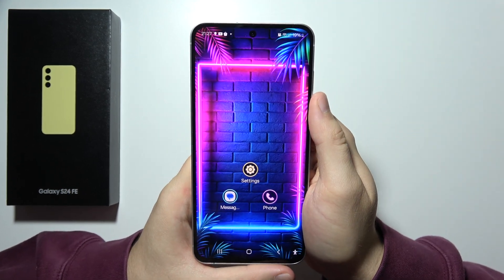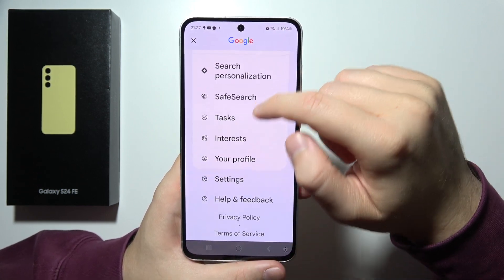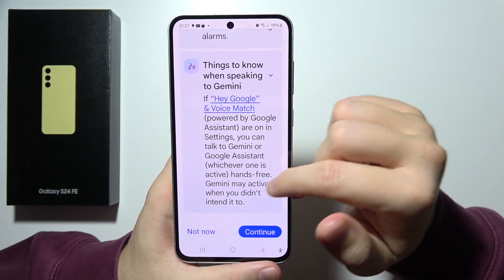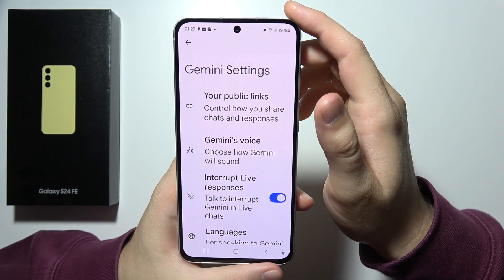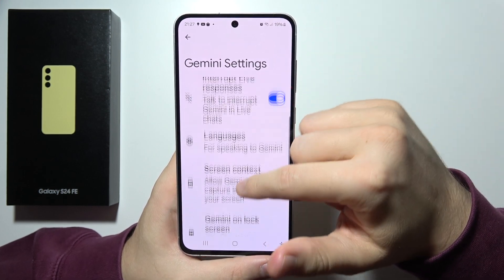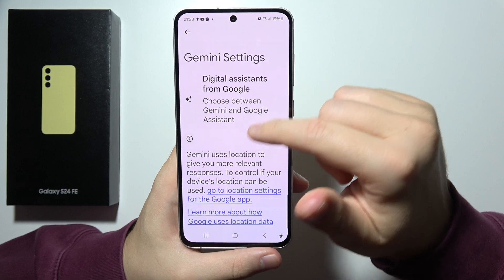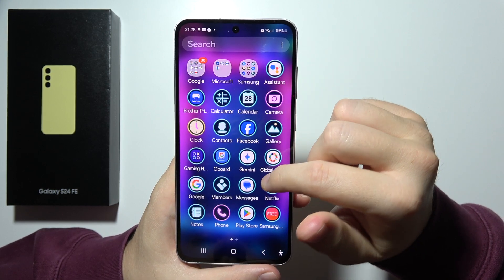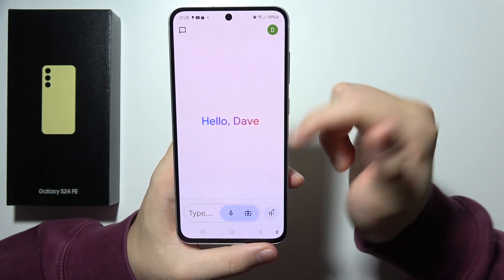Samsung S24 FE: How to Set Up Gemini AI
This video will show you how to set up Gemini AI on your Samsung Galaxy S24 FE. I’ll guide you through the steps to enable and configure Gemini AI, helping you make the most of this intelligent feature on your Samsung S24 FE. Whether you're looking to enhance your productivity or personalize your device experience, this tutorial will assist you in setting up Gemini AI on your Galaxy S24 FE.